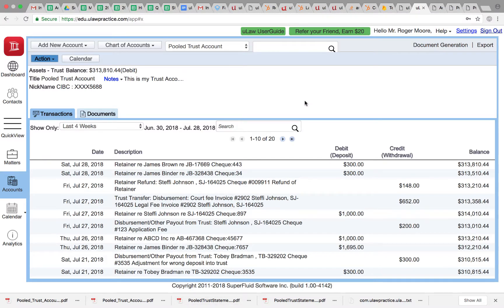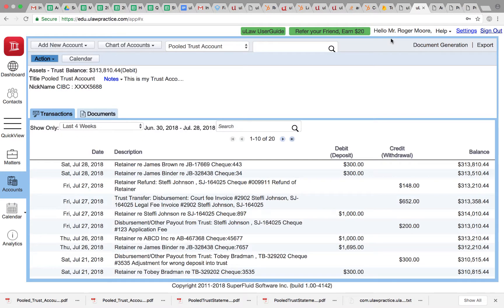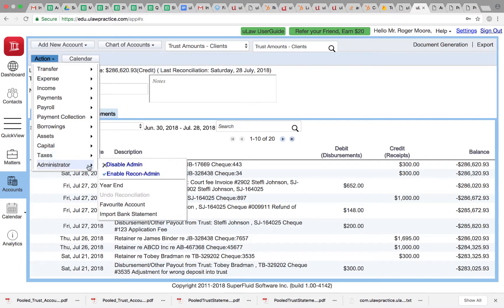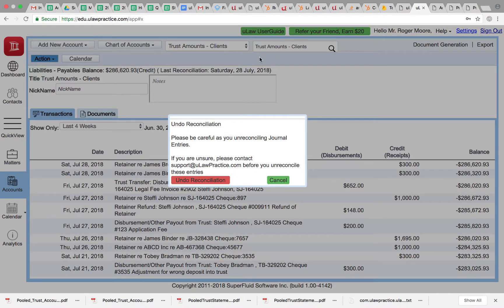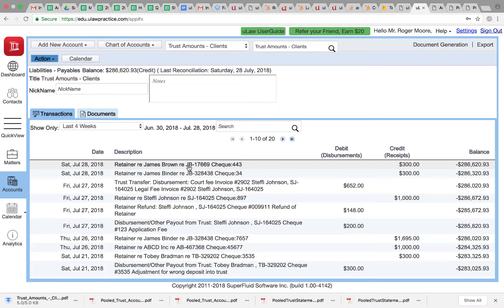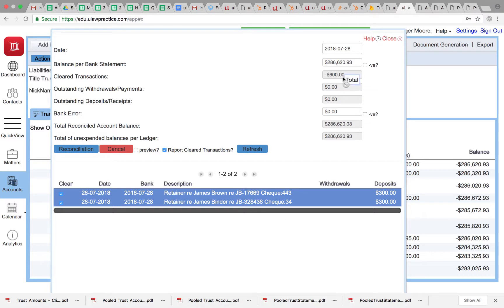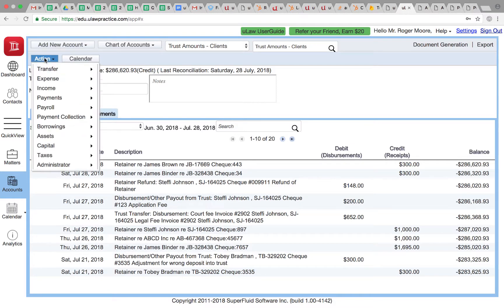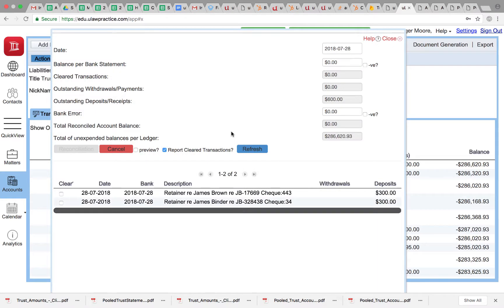Q258. How do you undo-reconcile in Bulk or entire date range of transactions?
Sometimes you might need to un-reconcile an entire month or date range here is an example of that. This video explains how to undo trust reconciliation.